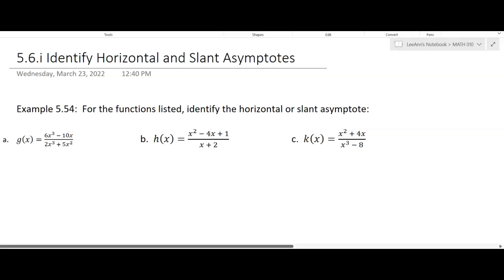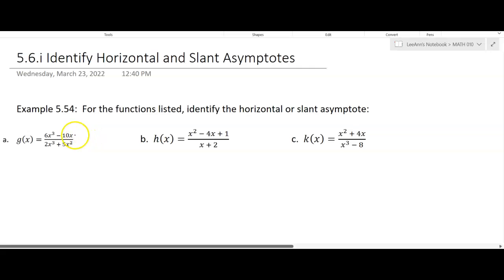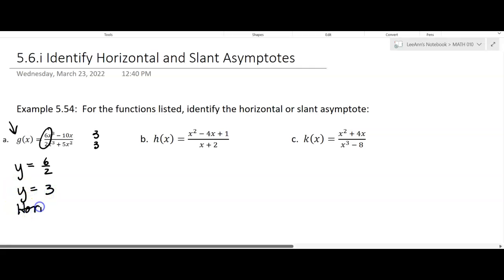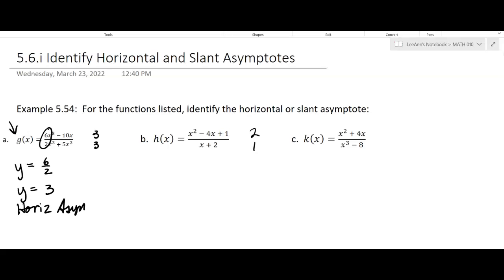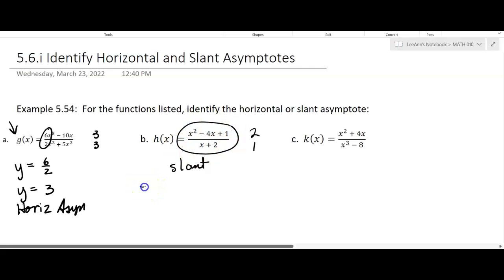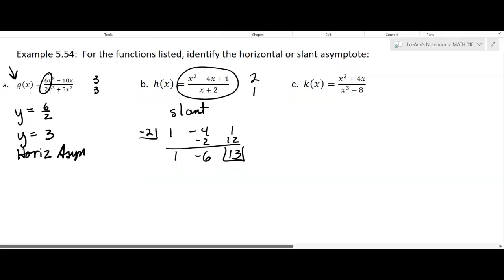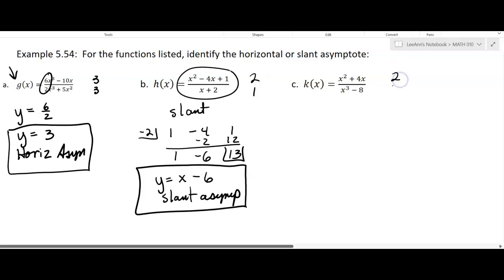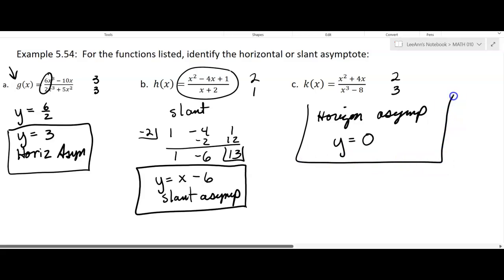5.6.i Identify Horizontal and Slant Asymptotes